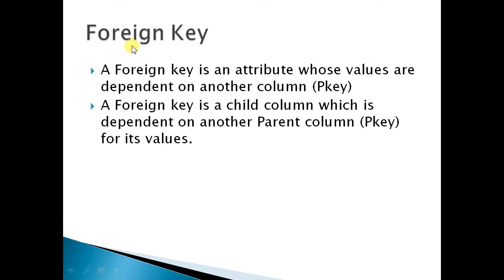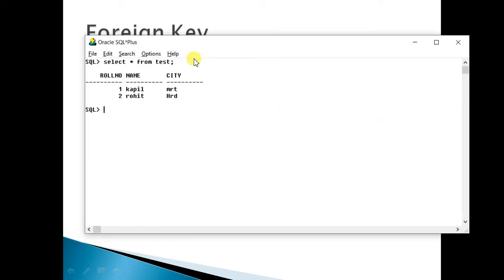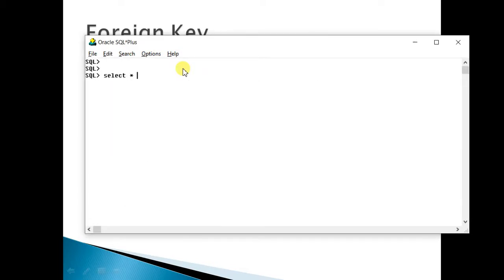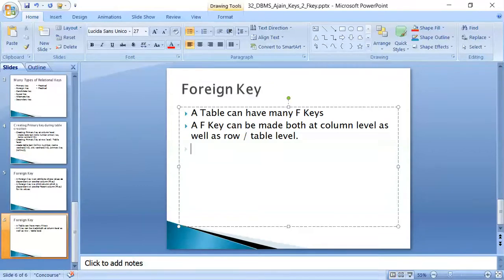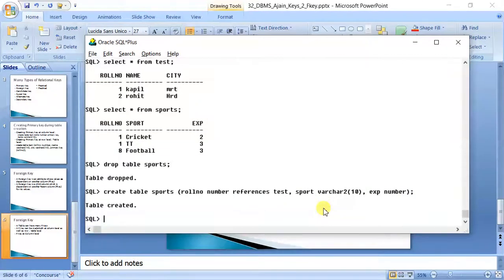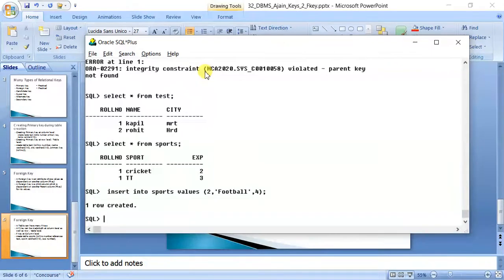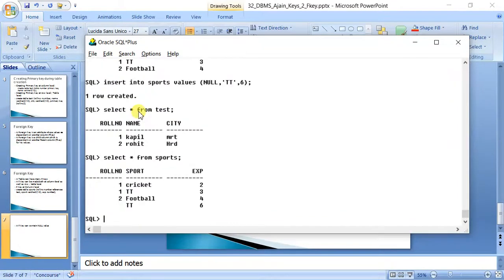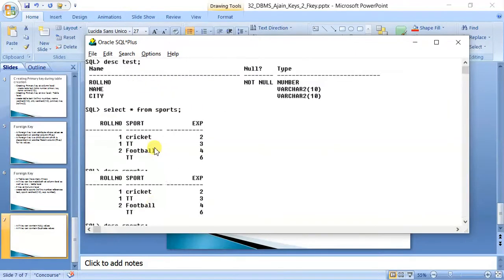32 - Foreign Keys, DBMS Keys Part 2: Abhishek Jain DBMS Types of DBMS Keys Primary & Foreign Key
32 - Foreign Keys, DBMS Keys Part 2: Abhishek Jain DBMS Types of DBMS Keys Primary & Foreign Key